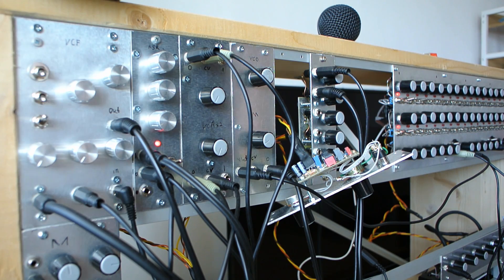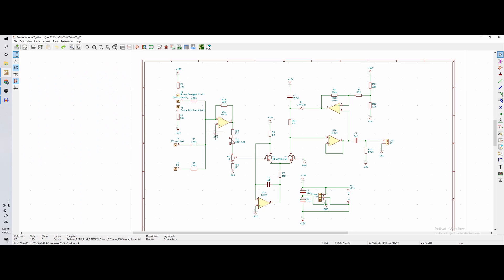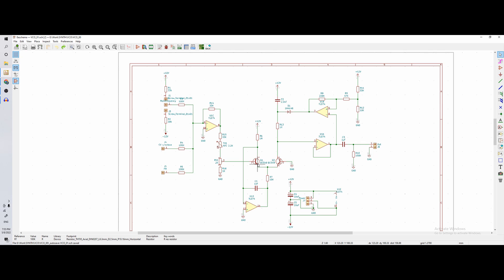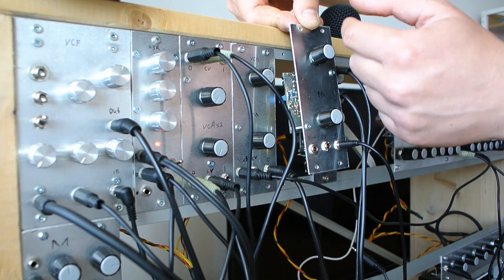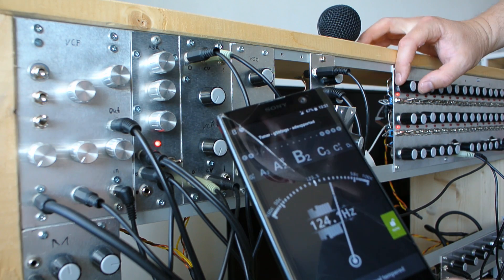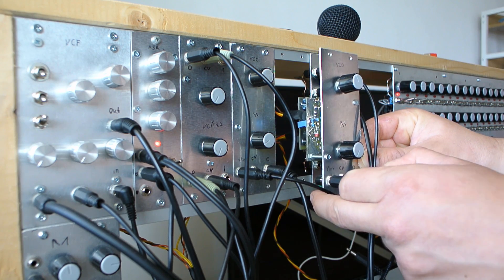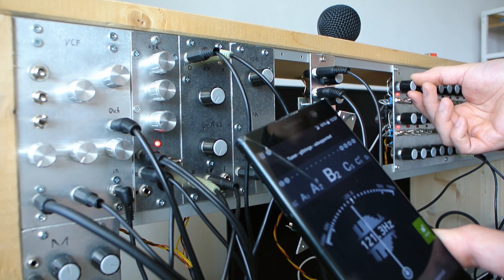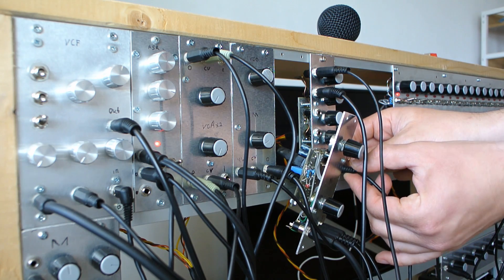The Simplest Musical Oscillator on the Internet?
A smiple VCO schematic I found on the internet.It uses a single TL074 opamp chip. I modified the circuit to use an NTC resistor for thermal compensation instead of PTC. It is stable between 10 and 30 degrees centigrade and has accurate tracking of around 5 octaves.